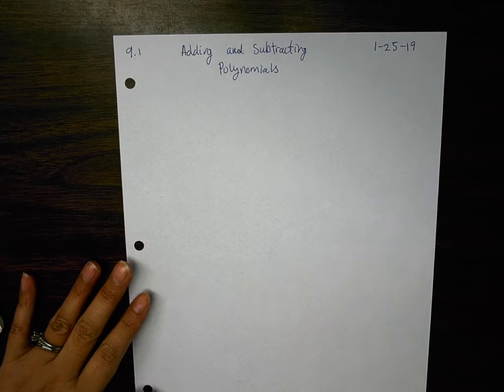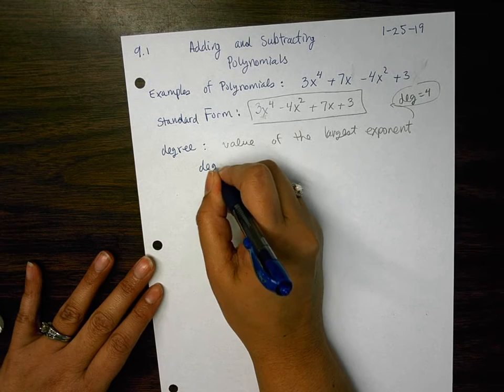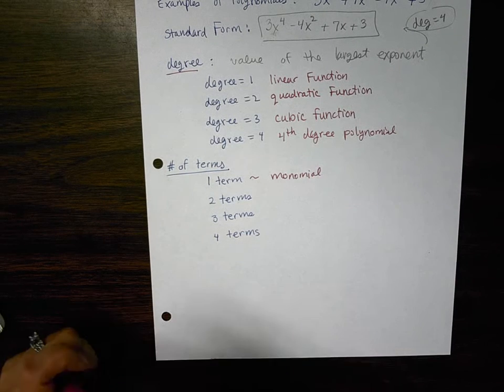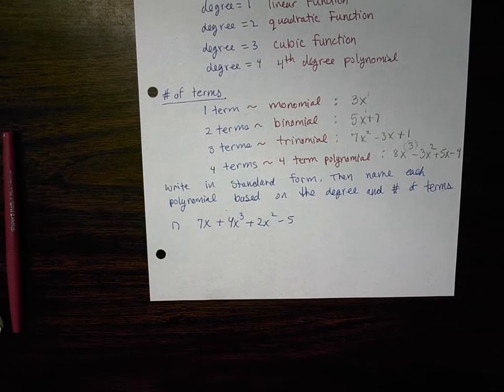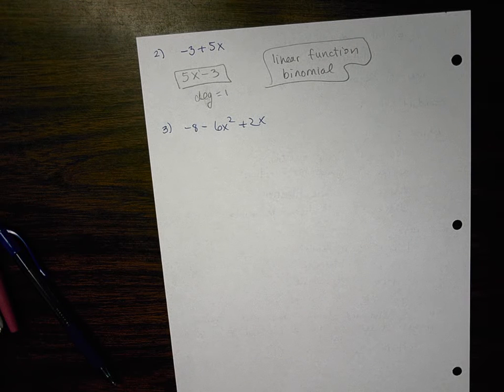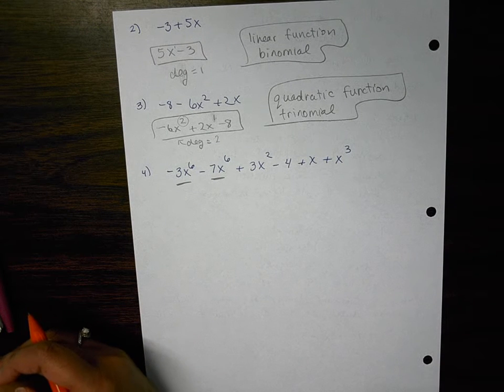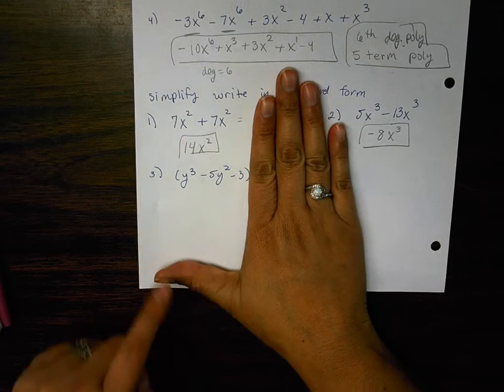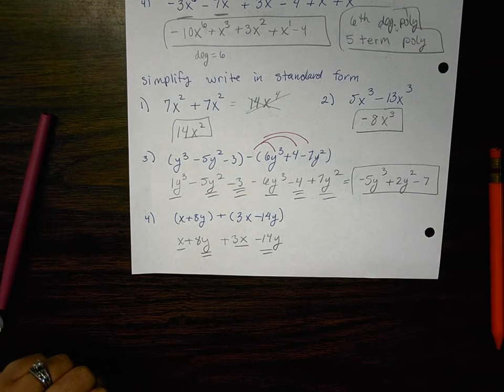Math 2 Notes 9.1